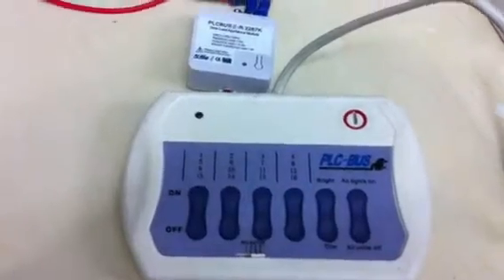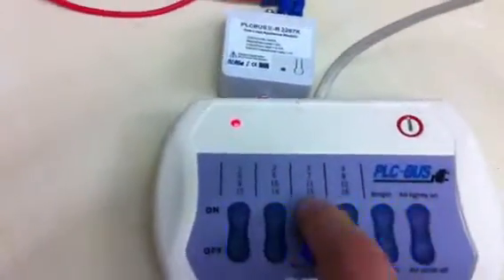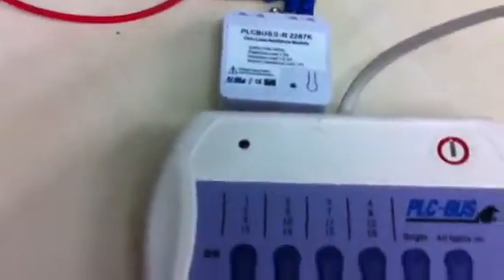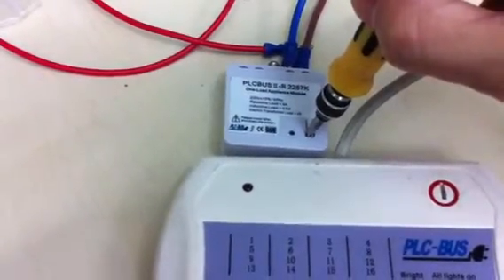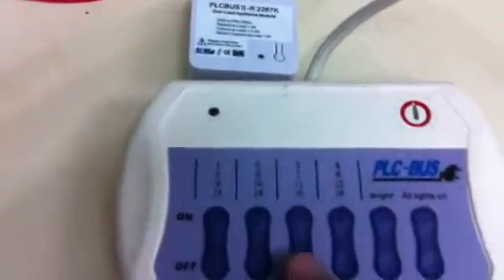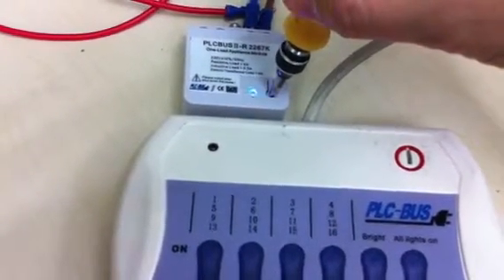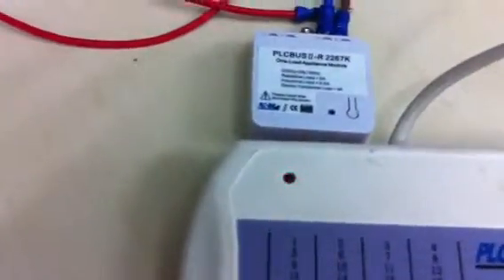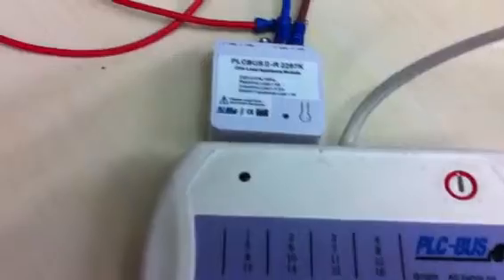PLCBUS 2267k , Dry Contact Micro Module (two mode)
This video show u how to setup the address and change between two different operation mode.